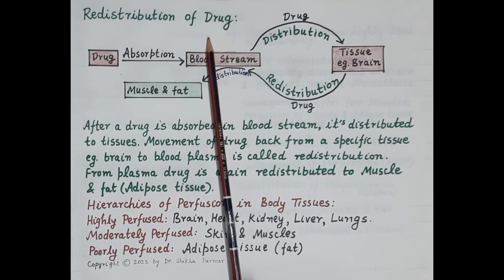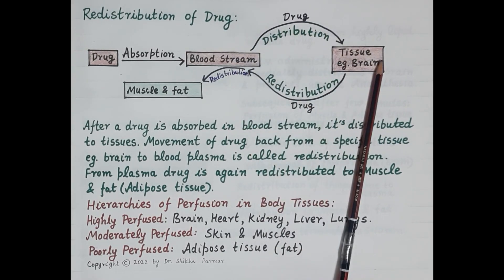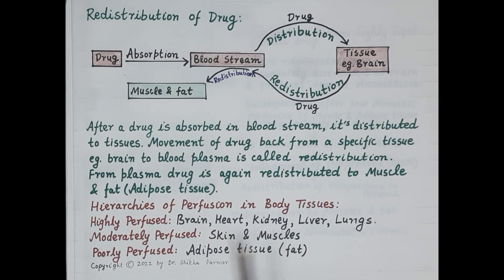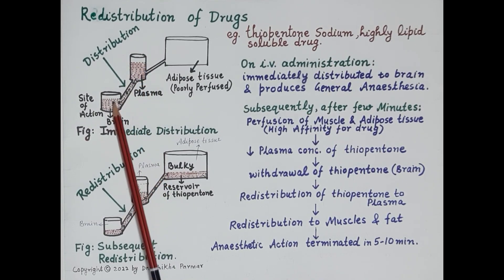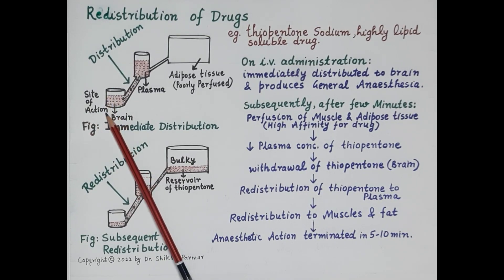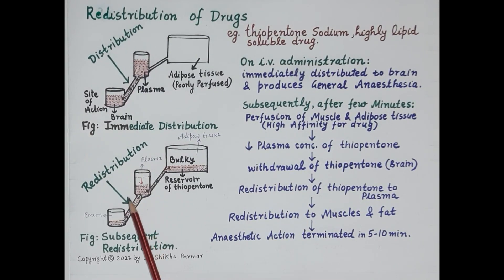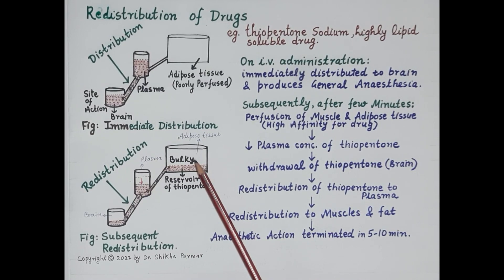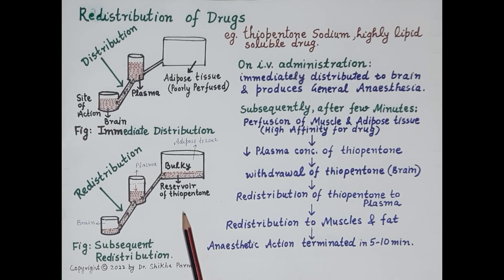Redistribution of Drug (Pharmacokinetics Part 5) | Dr. Shikha Parmar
Redistribution of Drug (Pharmacokinetics Part 5) by Dr. Shikha Parmar

Pharmacokinetics is currently defined as the study of the time course of drug absorption, distribution, metabolism, and excretion. Clinical pharmacokinetics is the application of pharmacokinetic principles to the safe and effective therapeutic management of drugs in an
individual patient. Pharmacokinetics influences the decided route of administration for a specific medication, the amount and frequency of each dose and its dosing intervals.

Pharmacokinetics of a drug depends on patient-related factors as well as on the drug’s chemical properties. Some patient-related factors (eg, renal function, genetic makeup, sex, age) can be used to predict the pharmacokinetic parameters in populations. For example, the half-life of some drugs, especially those that require both metabolism and excretion, may be remarkably long in the elderly

In pharmacology (and more specifically pharmacokinetics), absorption is the movement of a drug from the site of administration to the bloodstream.

  Absorption involves several phases. First, the drug needs to be introduced via some route of administration (oral, topical-dermal, etc.) and in a specific dosage form such as a tablet, capsule, solution and so on. Drug absorption is determined by the drug’s physicochemical properties, formulation, and route of administration. The drug distribution is usually varied and depends on several factors such as:

(1) Blood perfusion
(2) Tissue binding (since drug binding is linked to the lipid content)
(3) Regional pH
(4) Cell membrane permeability

Pharmacokinetic- “What does BODY 1 do to the DRUG 2” we have simple interchanged the BODY and DRUG to make a definition. And as per the definition, our body responds to any drug by giving ADME effects.

1. A Stands for - Absorption
2. D stands for - Distribution
3. M stands for - Metabolism
4. E stands for- Elimination